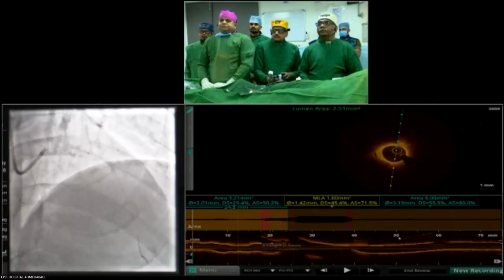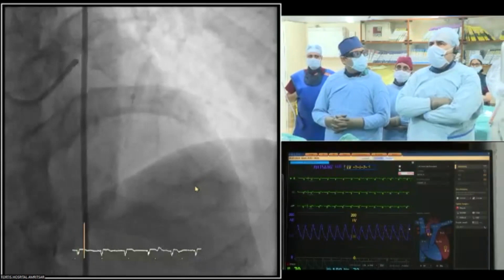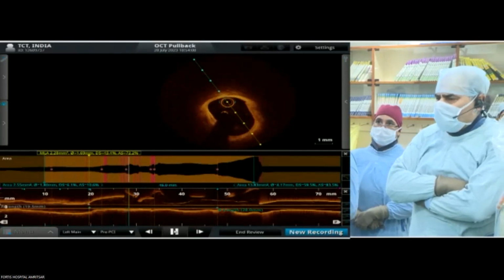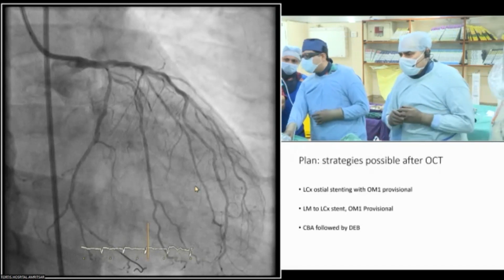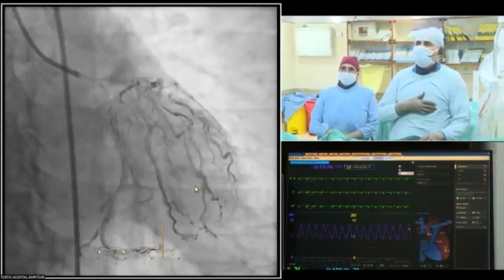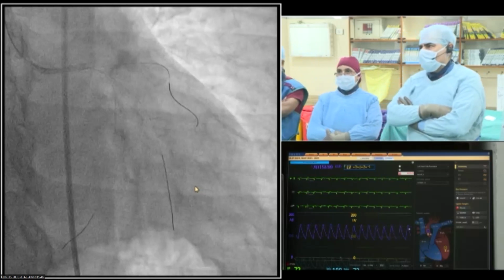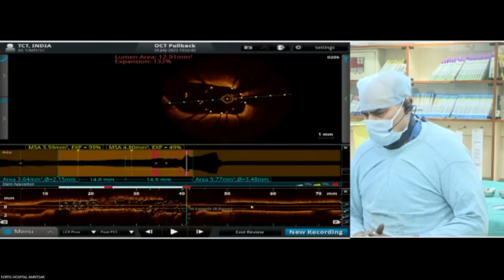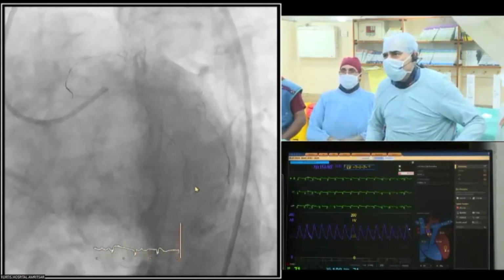TCT India South Asia 2023 27th - 29th July 2023 JWCC Mumbai Day-2 Live Case by Dr.Arun Chopra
TCT India South Asia 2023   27th - 29th July 2023  JWCC Mumbai  Day-2   Live Case by Dr. Arun Chopra Fortis Hospital, Amritsar.